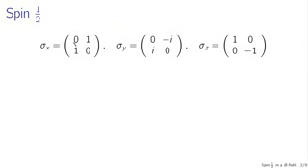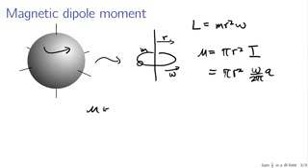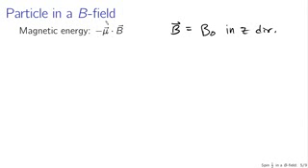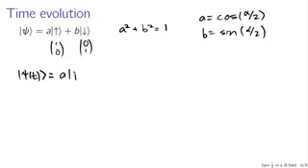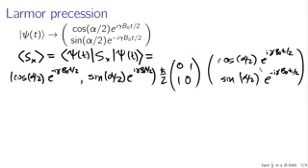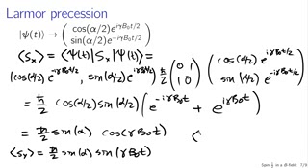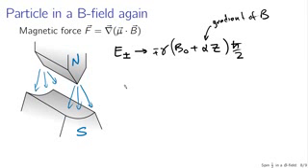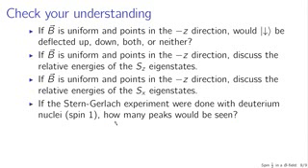Spin 1 2 in a B field YouTube